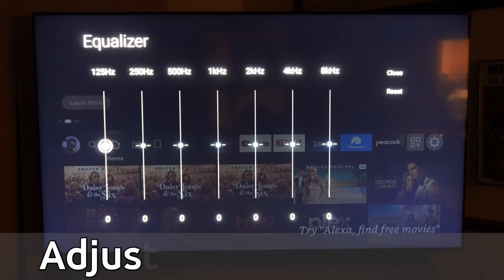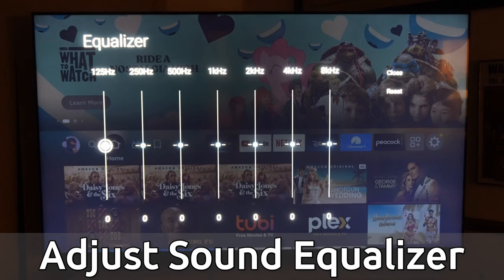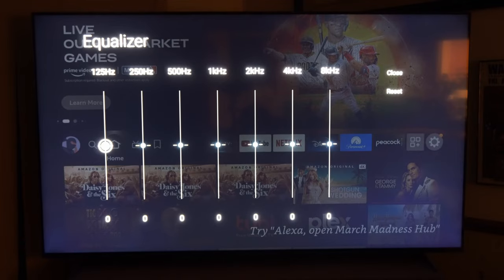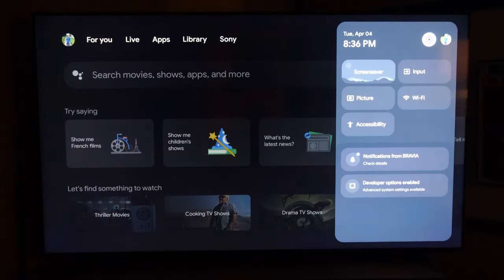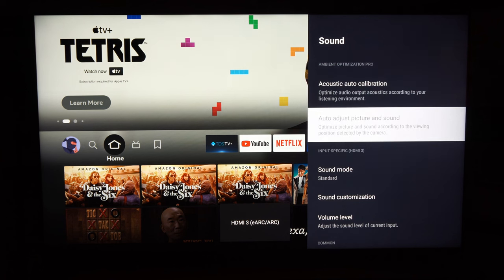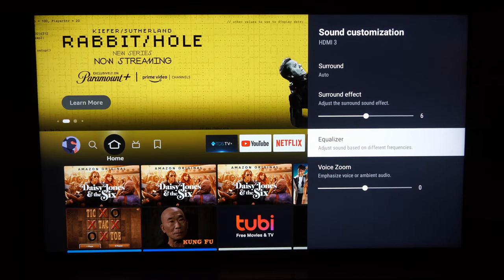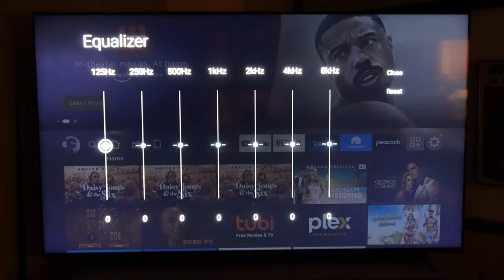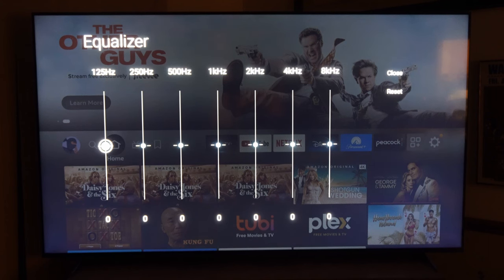How to Adjust Sound Equalizer on Sony TV Google TV (Easy Method)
Do you want to know how to adjust sound equalizer on on your sony tv and google tv! Go to settings, then go to display and sound customization and then select equalizer and adjust the sound how you need it! You adjust the high and low sounds for your games or movies!